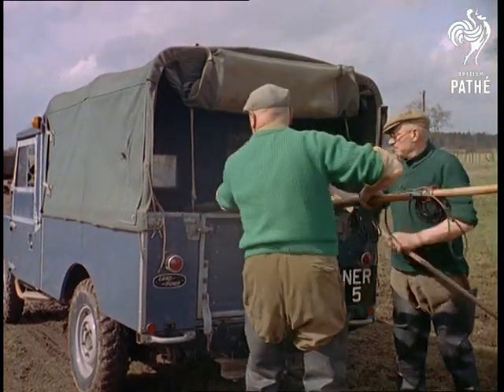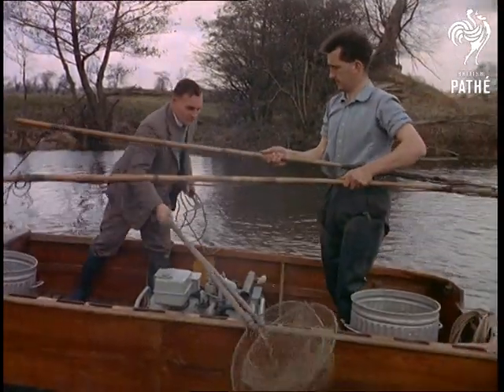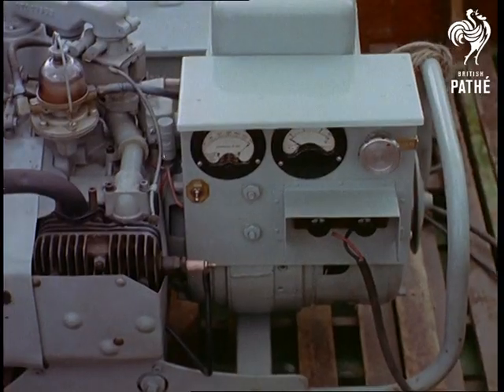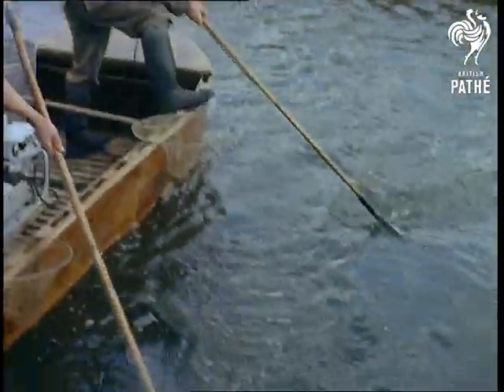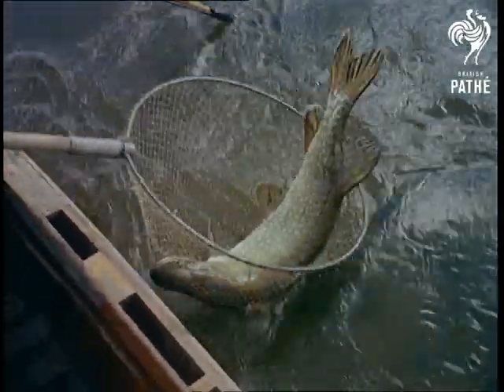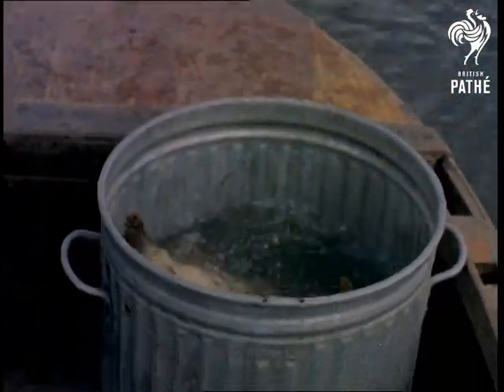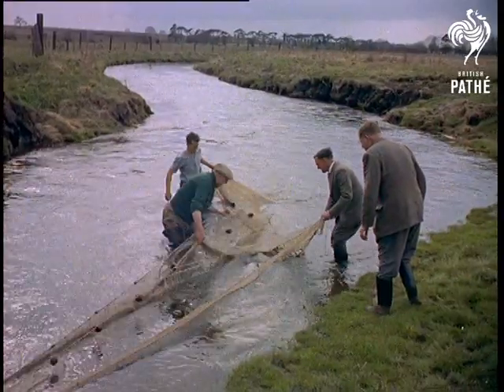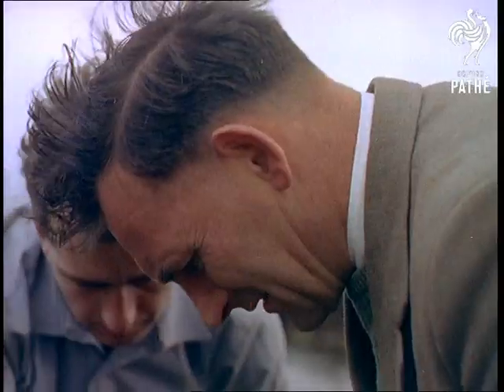Electric Fishing Beware - Other Colour Pics Share This Title (1958)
River Wizzy, Norfolk.

M/S of two men, Bailiff O'Toole and Lord Amherst, taking fishing nets from the back of the Land Rover. Camera pans to show the river bank with a little boat with two men in it. One of them is Chief Fisheries Officer Norman Machenzie. There are two pieces of electrical equipment in the middle of the boat. One man picks up one piece of the equipment, which looks like a transmitter, and attaches a cable to it. M/S of another man dropping the other end of the cable into water. C/U shot of the other piece of equipment.

This is a new form of fishing - electric fishing, used here to separate the coarse fish from the trout. "...this apparatus gives off an electric current strong enough to stun any fish in the immediate vicinity... The fish are stunned for a short period but recover in a matter of minutes." M/S of the two men in the boat moving their nets through the water. There are two ropes, one at each side of the boat, pulled by Lord Amherst and Mr O'Toole so that the boat is moving both, down the stream and from bank to bank. This enables the fishermen to net out all , or most, of the fish and sort them. M/S of the two men in the boat with their nets in water. M/S of Lord Amherst (?) pulling the rope. Several shots of the nets in the water and electrical equipment in the boat.

C/U shot of a fish (trout) being taken out of water. It doesn't wiggle at all. C/U shot of the fish being put into bin (which sits in the corner of the boat). L/S of the boat. M/S of another trout being netted out and put in the bin. M/S of the man pulling the rope. C/U shot of one of the men fishing. C/U shot of the water with a trout fish floating as if it was dead. Trout is fished out and put in the bin. Water in the bin is bubbling - fish regain consciousness. Boat comes next to a large net, spread from bank to bank, and stops. Four men pull the large net with lots of fish but no trout in it. High angle C/U shot of the fish in the net.
 FILM ID:75.04